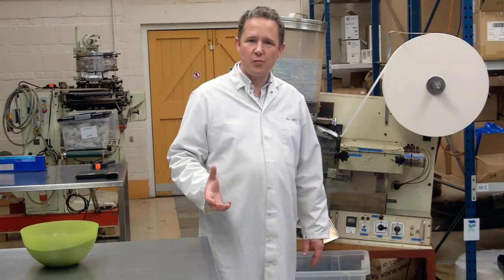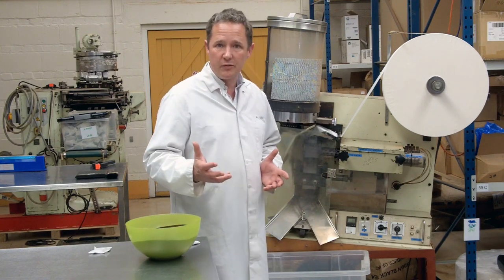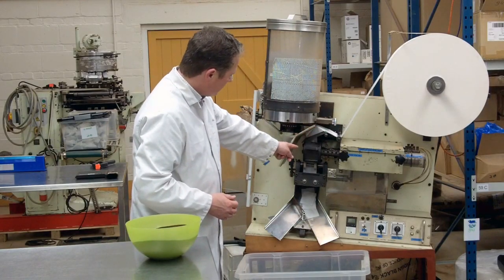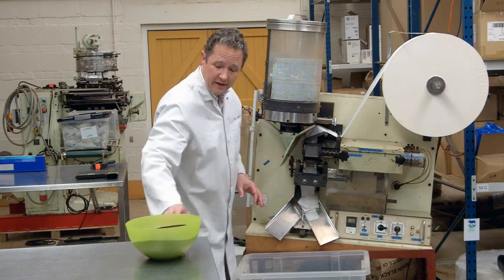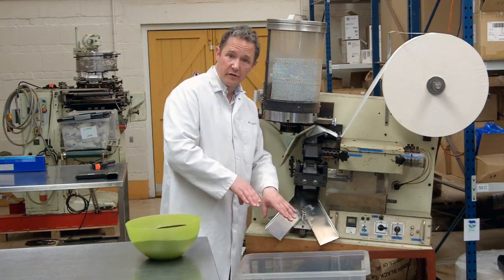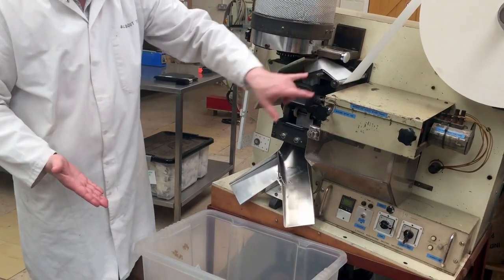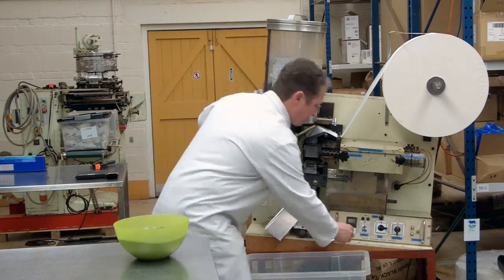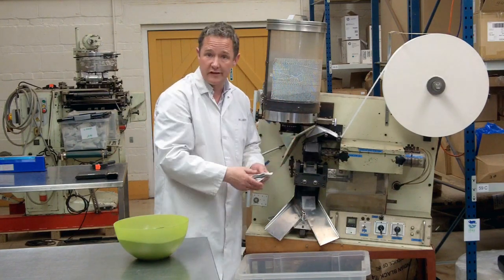How To Make Tea Bags using a Heat-Seal Teabag Machine TTV#57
HOW TO MAKE TEA BAGS with Andrew Gadsden

Please post any questions in the Comments section below: I'd love to hear from you.

"How do you make tea bags?" is one of the questions I am asked most often.

In this video, I demonstrate a small tea bag machine that we use for speciality tea bags.

This type of tea bag machine is known as a Heat-Seal teabag machine, because it uses heated rollers to seal the tea bags.

Paper is fed into the machine, folder to form a sausage, and then sealed at the bottom, and then at the sides.

At this point, tea is dosed into the partially-formed teabag, now sealed on three sides.

The teabag then continues to move downwards, where it is sealed on the top. Two blades, one fixed and one rotating, then cut the teabag at exactly the right moment, separating it from its "string of sausages".

This is a new updated version of our popular video from 2009.